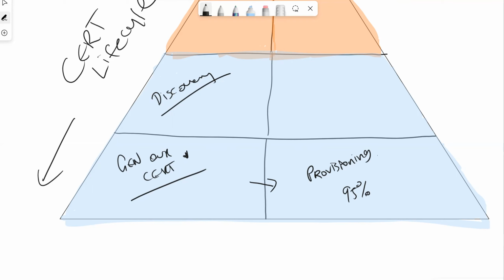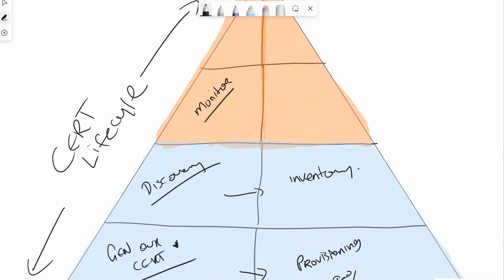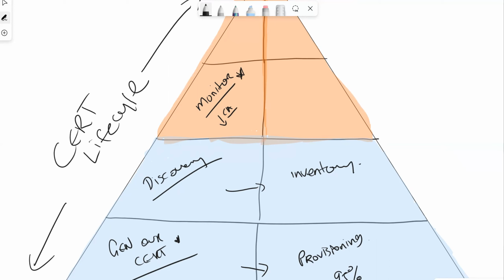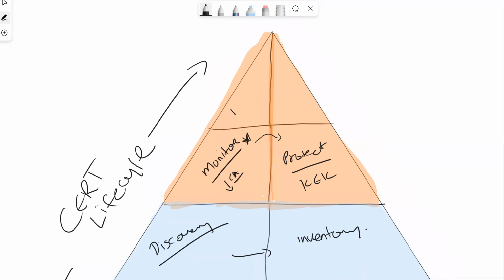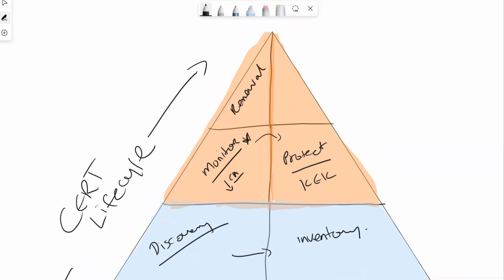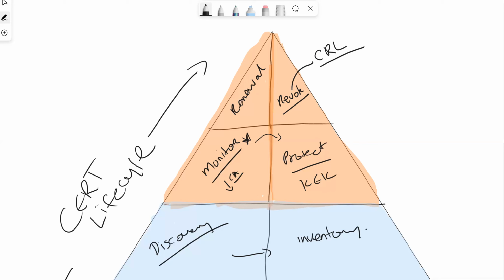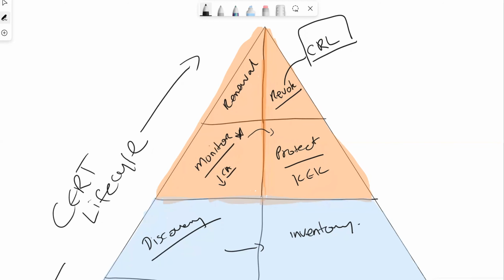Digital Certificate Lifecycle: Understanding the Essentials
Digital certificates are a critical component of secure digital communication, and their lifecycle management is essential to maintaining strong cybersecurity. In this video, we explore the various stages of the digital certificate lifecycle, from creation to revocation. We cover the essential components of a digital certificate, including the Certificate Signing Request (CSR), the Certificate Authority (CA), and the Certificate Revocation List (CRL). We also discuss best practices for managing digital certificates, including monitoring, auditing, and renewal. Whether you're an IT professional, a cybersecurity enthusiast, or simply interested in digital certificates, this video provides valuable insights into the digital certificate lifecycle